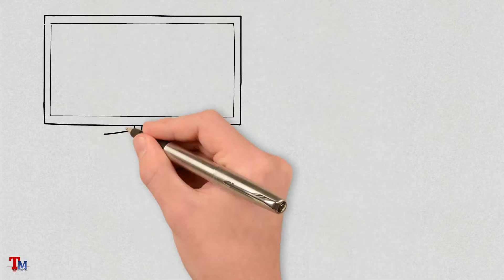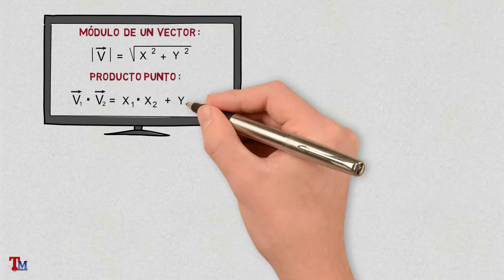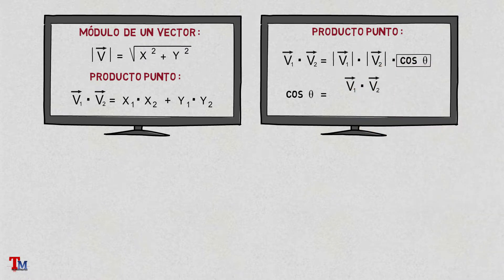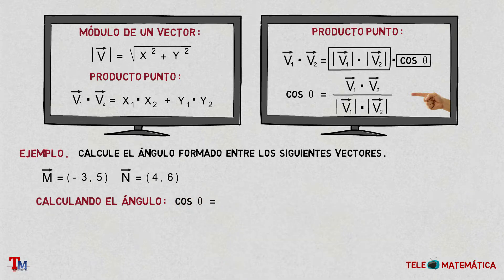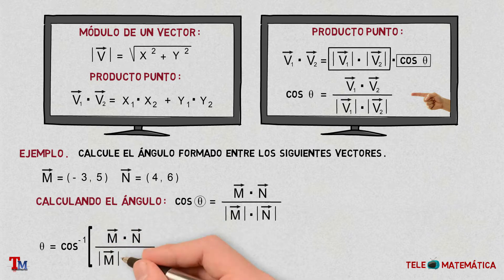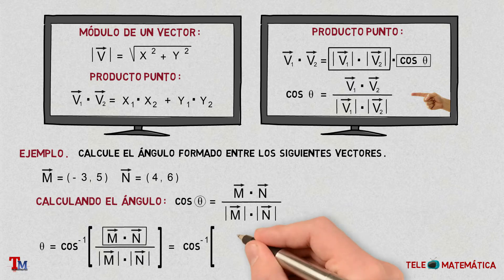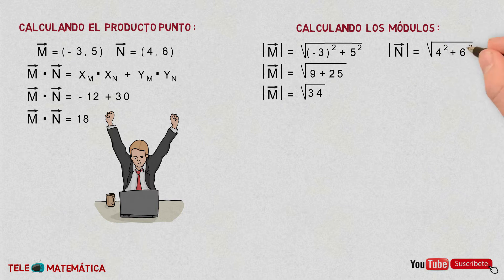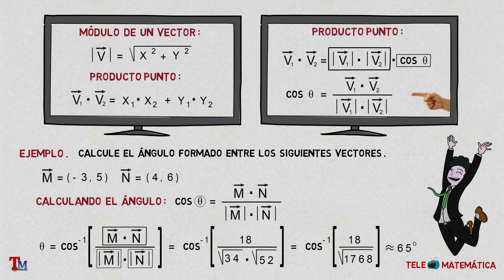¡Aprende el ÁNGULO entre 2 VECTORES de forma fácil! 🔥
🎯 ¿Sabías que puedes encontrar el ángulo entre dos vectores usando solo sus componentes? 🤯 En este video, te explicaremos paso a paso cómo calcularlo en R² utilizando la fórmula del producto punto. ¡Lo verás de manera clara y sencilla! 🚀
🔹 ¿Por qué es importante el ángulo entre dos vectores?
🔹 ¿Cómo aplicamos el producto punto para encontrarlo?
🔹 Ejemplos prácticos y gráficos para entenderlo mejor.
Con explicaciones visuales y ejemplos interactivos, este video te ayudará a dominar este concepto clave en álgebra y geometría. 🎯📏